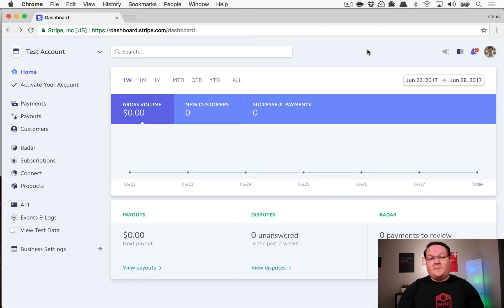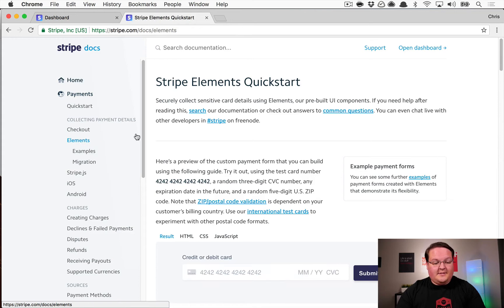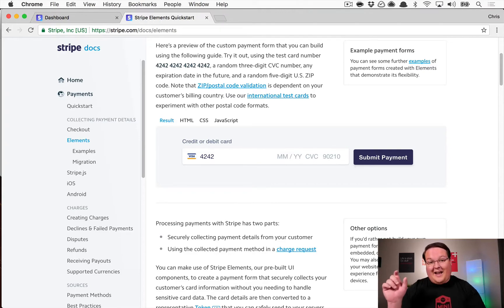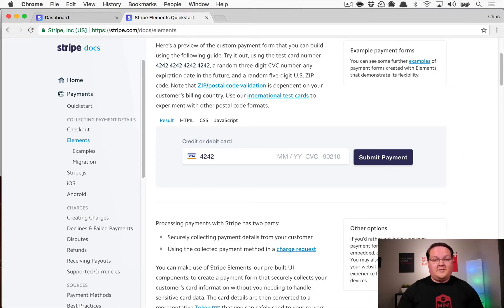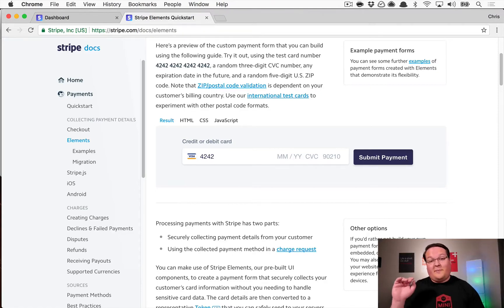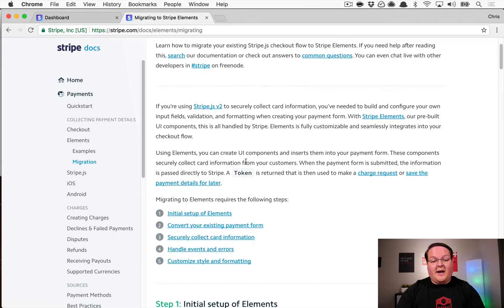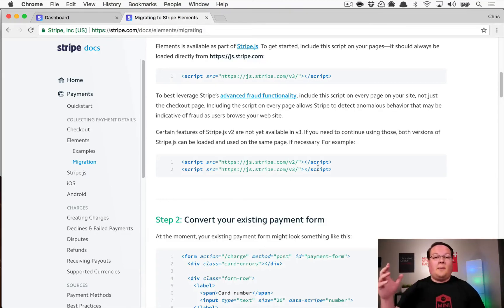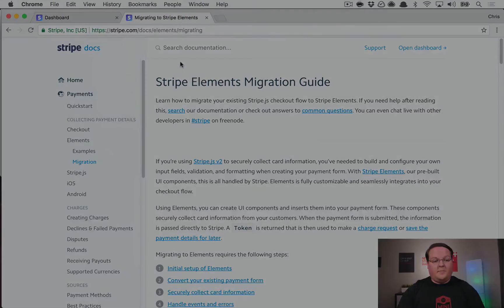Stripe Elements (v3) Javascript Library | Preview